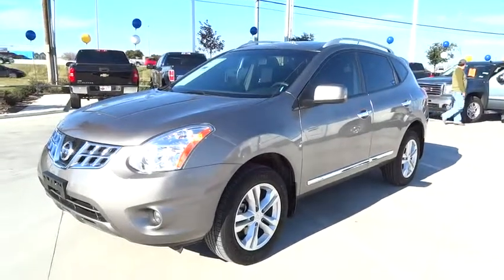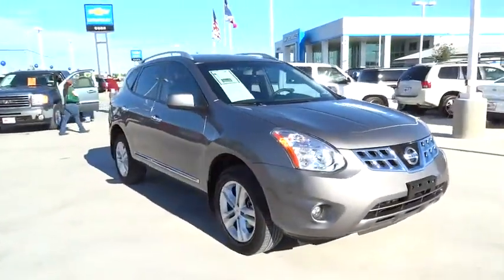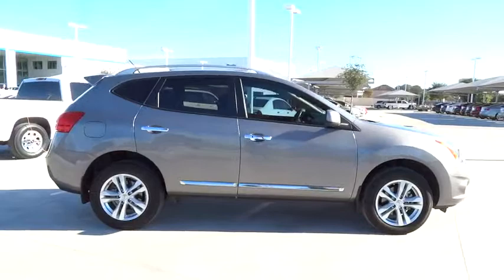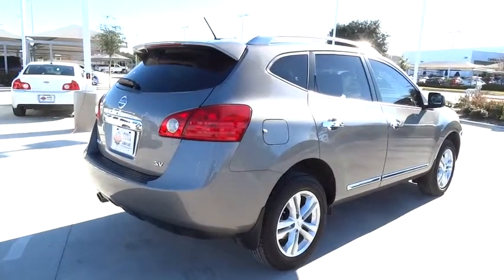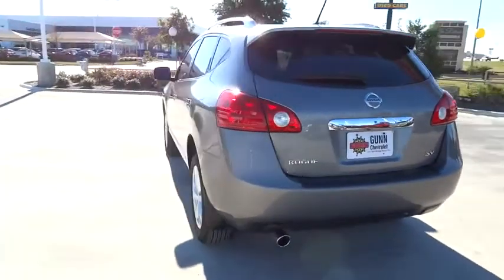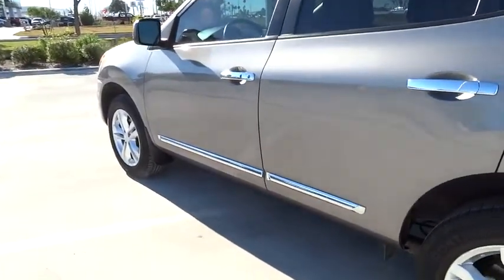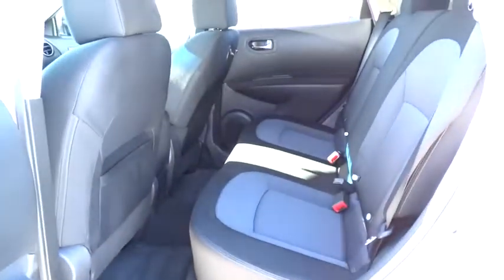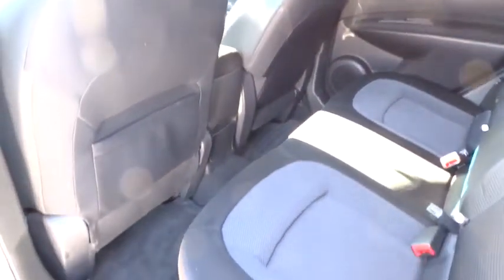2013 Nissan Rogue San Antonio, Houston, Austin, Dallas, Universal City, TX C41947B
2013 Nissan Rogue

Gunn Chevrolet
12602 IH 35 North